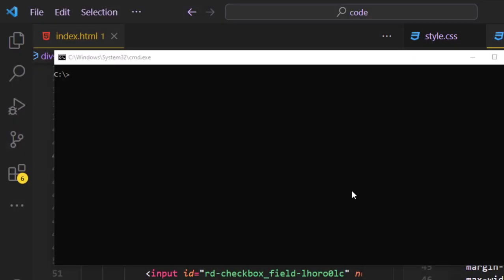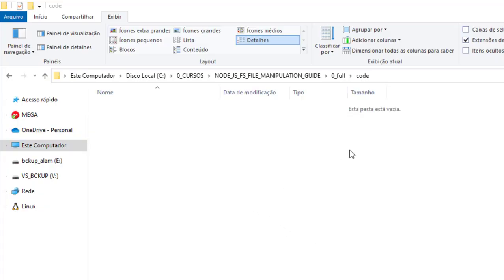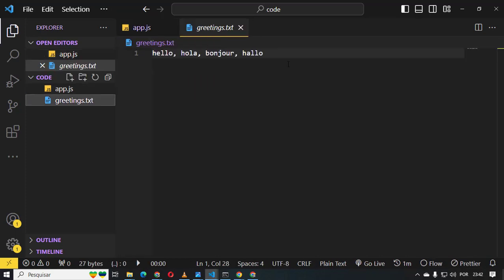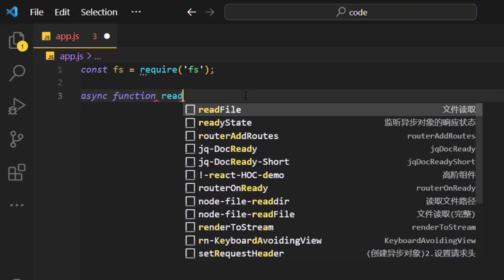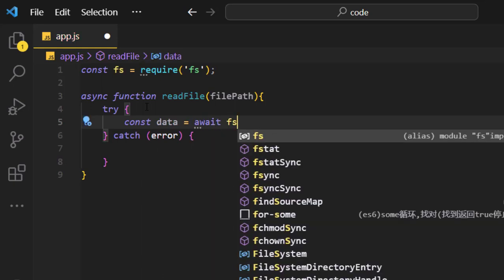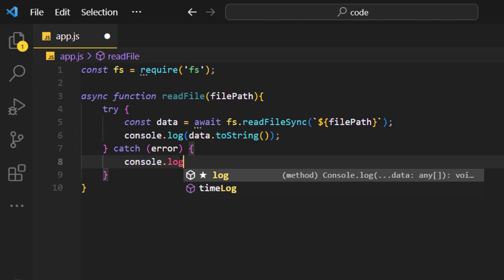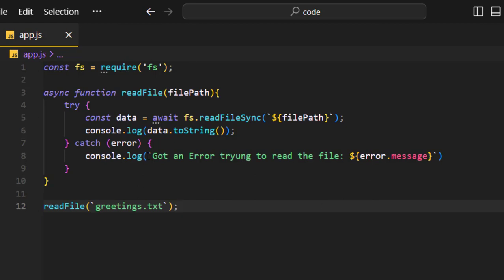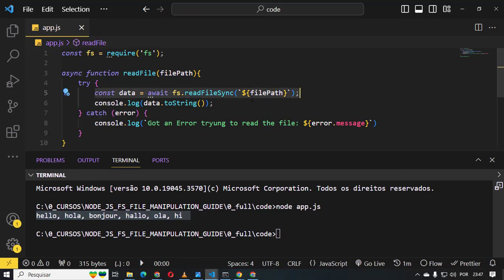Node.js Open Files for Beginners: A Step-by-Step Full Guide - ZZZ CODE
zzz code channel

How to Read Files with Node.js: The Ultimate Guide for Developers e hackers

In this video, you will learn how to open files with node.js, a powerful platform for building web applications in JavaScript. You will see how to use the fs (file system) module to read files synchronously, asynchronously, and with streams. You will also understand the pros and cons of each method and how to handle errors and encodings.

If you want to master one of the most essential skills for a web developer, don’t miss this video!

tags ignore:
How to Read Files with Node.js in 5 Easy Steps
Node.js File Reading Tutorial: Learn the Basics and Beyond
The Ultimate Guide to Reading Files with Node.js
How to Read Any File Type with Node.js
Node.js File Reading Made Simple: A Practical Approach
How to Master File Reading with Node.js in 2023
Node.js File Reading for Beginners: A Step-by-Step Guide
How to Read Files with Node.js and Handle Errors Gracefully
Node.js File Reading 101: Everything You Need to Know
How to Read Files with Node.js and Stream Data Efficiently
Node.js File Reading Best Practices: Tips and Tricks
How to Read Files with Node.js and Perform Common Operations
Node.js File Reading Demystified: A Comprehensive Guide
How to Read Files with Node.js and Use Promises and Async/Await
Node.js File Reading for Dummies: A Friendly Introduction
How to Read Files with Node.js and Work with Different Encodings
Node.js File Reading in a Nutshell: A Quick Reference
How to Read Files with Node.js and Use Buffers and Streams
Node.js File Reading for Experts: A Deep Dive
How to Read Files with Node.js and Implement Custom Logic
Node.js File Reading in Action: A Hands-on Tutorial
How to Read Files with Node.js and Use Modules and Libraries
Node.js File Reading Essentials: A Crash Course
How to Read Files with Node.js and Optimize Performance and Memory
Node.js File Reading for Fun and Profit: A Creative Approach
How to Read Files with Node.js and Parse JSON, XML, CSV, and More
Node.js File Reading in Detail: A Thorough Explanation
How to Read Files with Node.js and Write Tests and Documentation
Node.js File Reading for Professionals: A High-Quality Guide
How to Read Files with Node.js and Build Awesome Applications